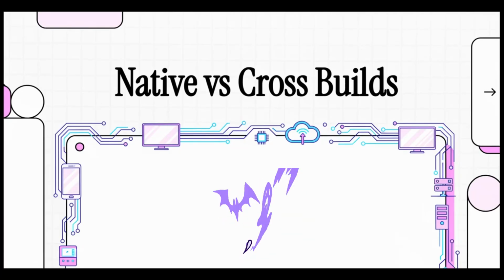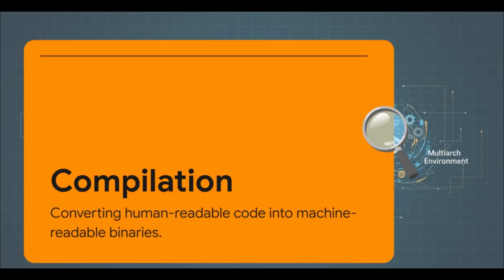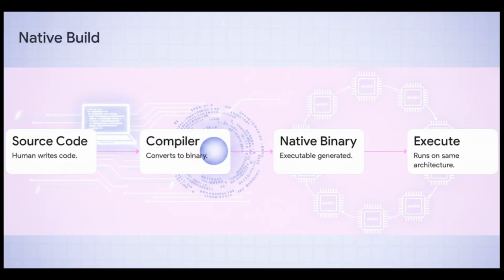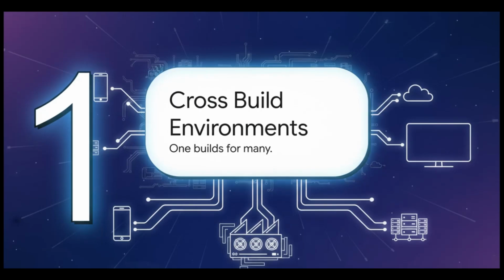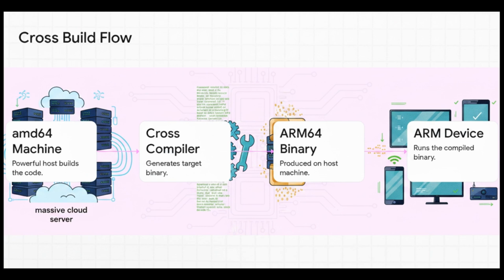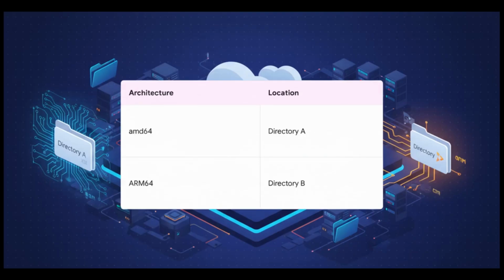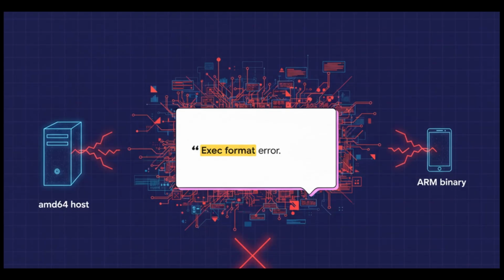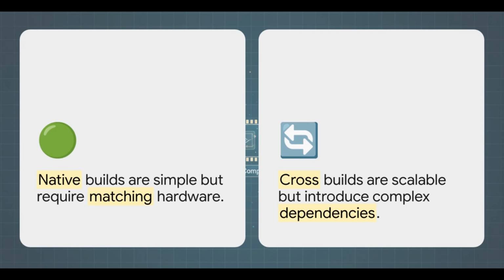How Software Is Built for Different CPUs l Native vs Cross Compilation Explained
How can a powerful x86 server build software that runs perfectly on ARM phones, Raspberry Pi devices, smart TVs, routers, and embedded systems?

In this video, we break down one of the most important concepts in modern software engineering:

Native Build Environments and Cross Build Environments.

You’ll learn:

• What native compilation actually means

• What cross compilation is

• Why CPU architectures matter

• How Linux distributions support multiple architectures

• How Android and embedded systems are built

• What Multiarch is

• Why cross builds are difficult

• How tools like QEMU help emulate architectures

• Why CI/CD systems rely heavily on cross compilation

Whether you're a Linux learner, software developer, DevOps engineer, embedded systems enthusiast, or just curious about how modern software infrastructure works — this video will help you understand the hidden technology behind today’s computing world.

Topics Covered:

- Native Compilation

- Cross Compilation

- CPU Architectures

- ARM vs x86

- Linux Build Systems

- GCC Cross Compiler

- Multiarch

- QEMU Emulation

- CI/CD Pipelines

- Embedded Linux

- Software Toolchains